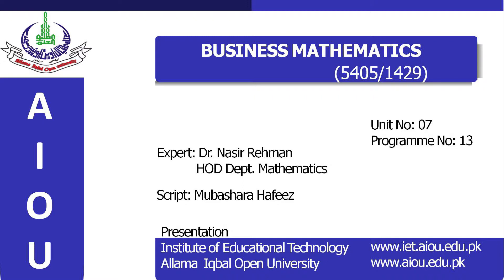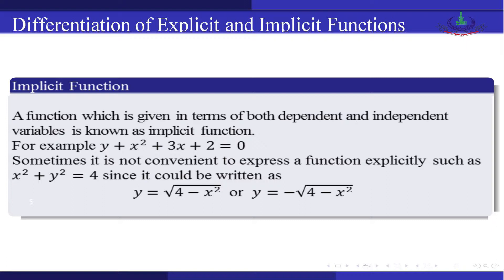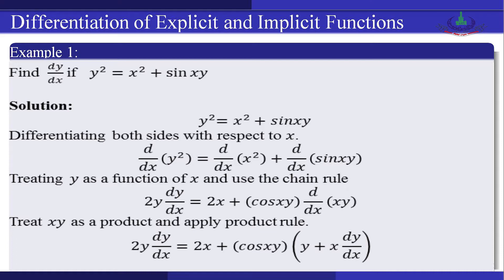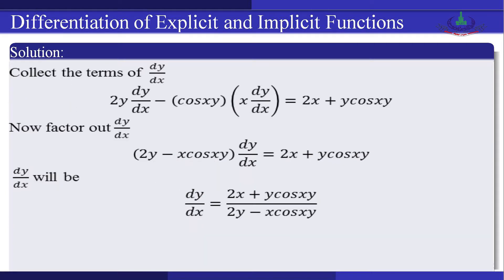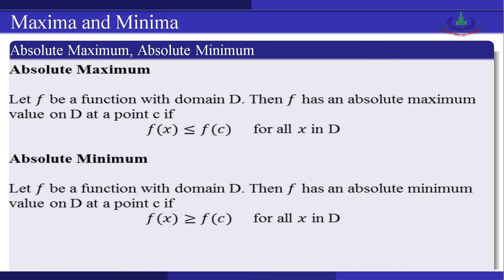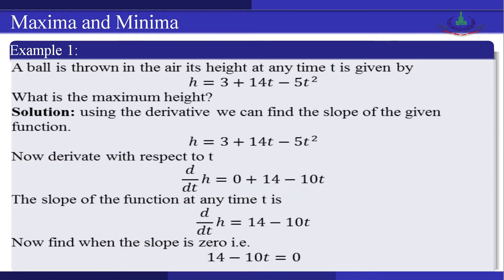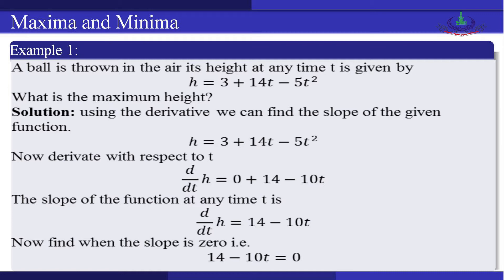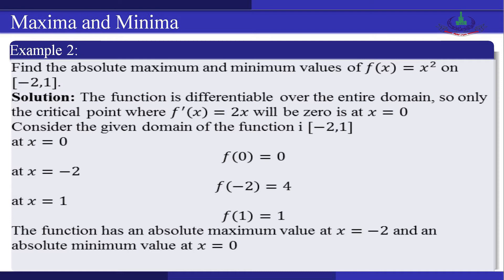5405 unit 7 prog 13